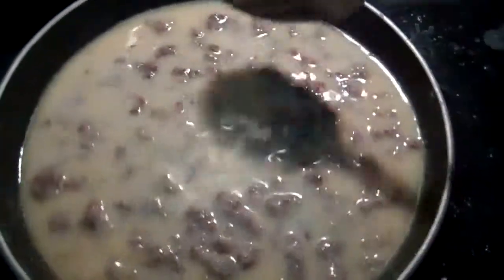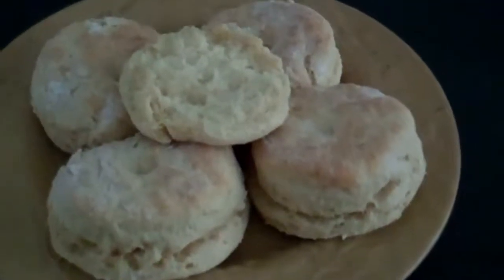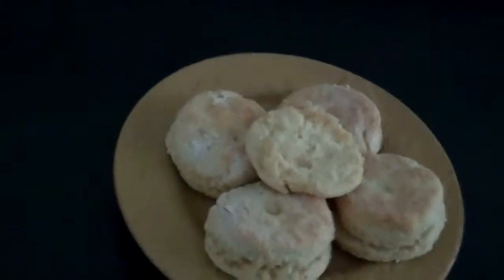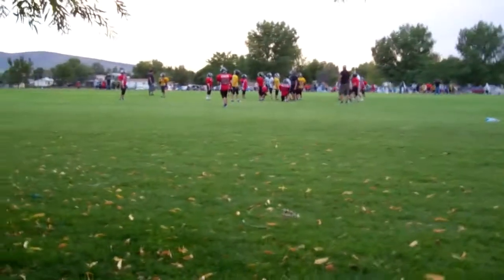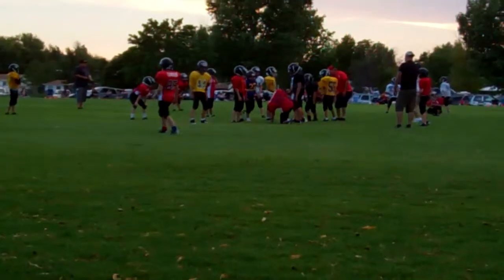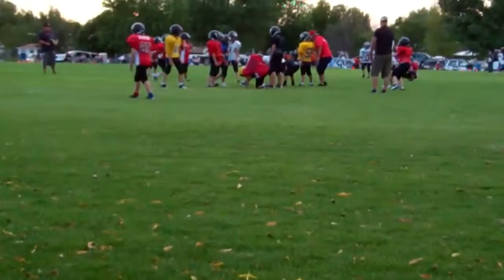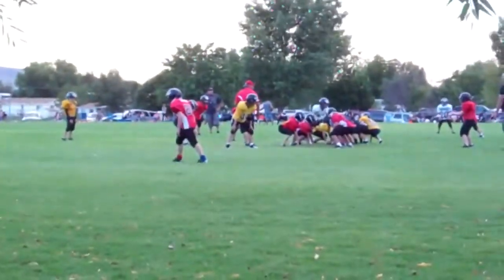trippy candle vlog! 8 9 12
sorry the vlogs are so late the last couple of days. Youtube is acting all screwy!